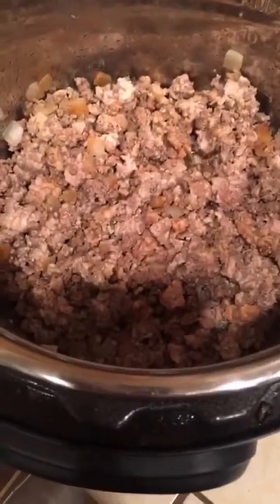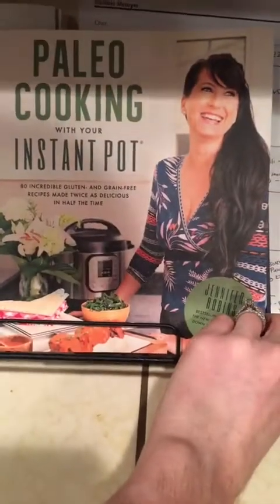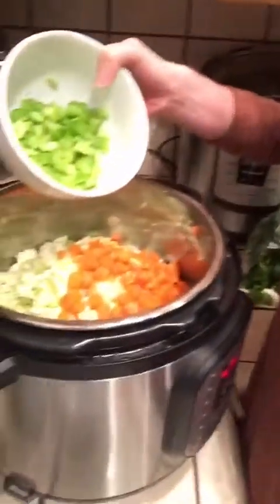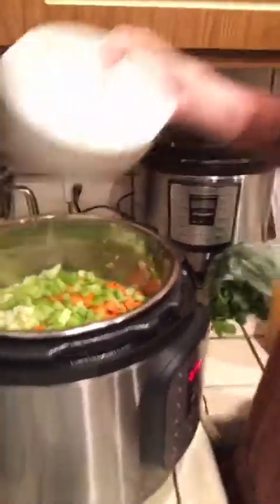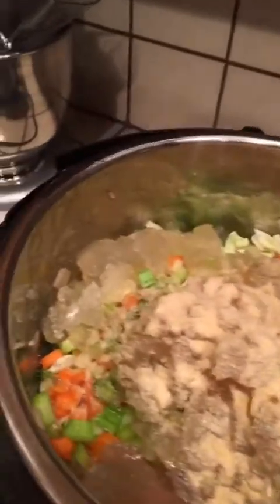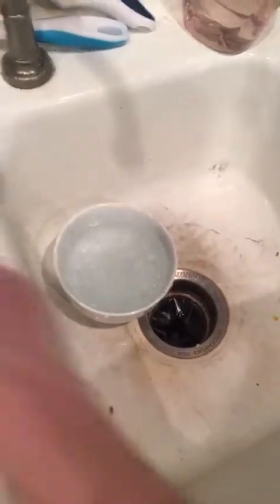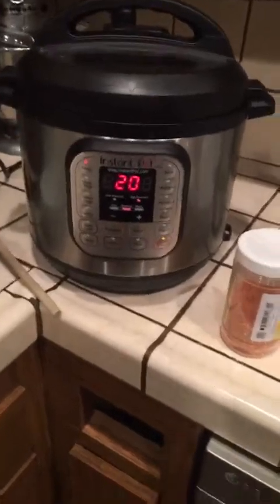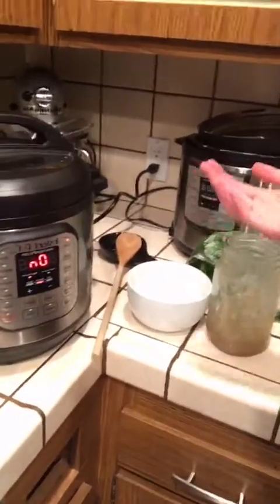Egg Roll Soup in Instant Pot